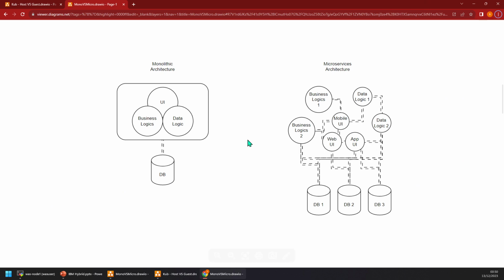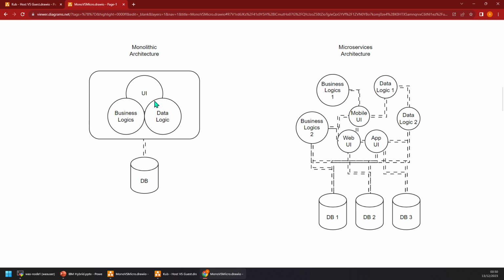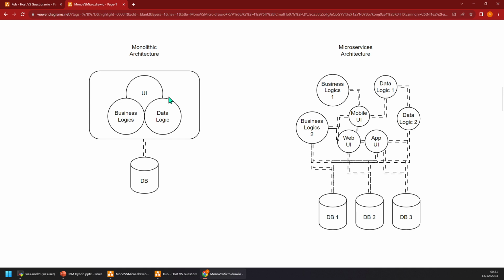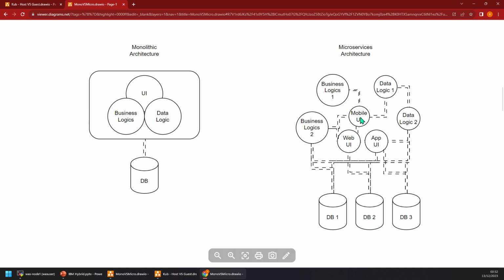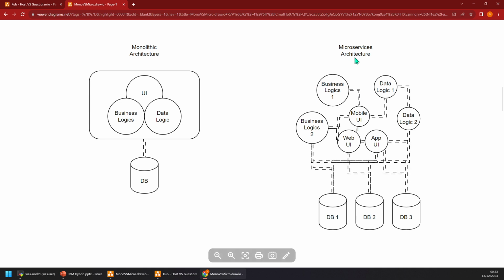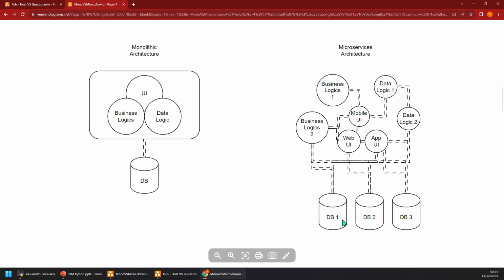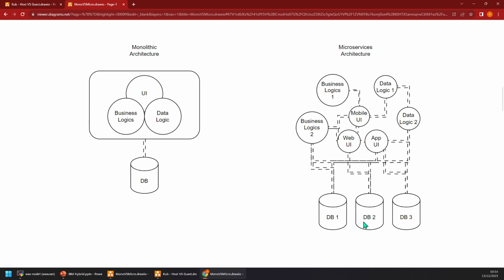WebSphere Hybrid - Understanding Microservices